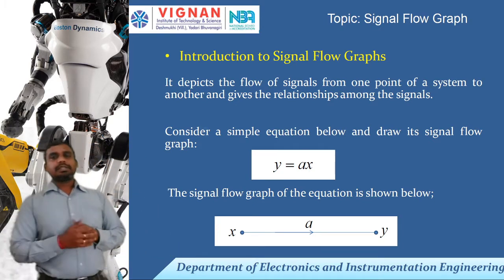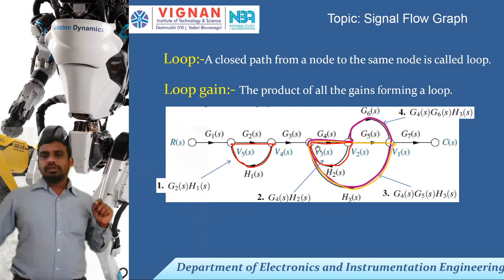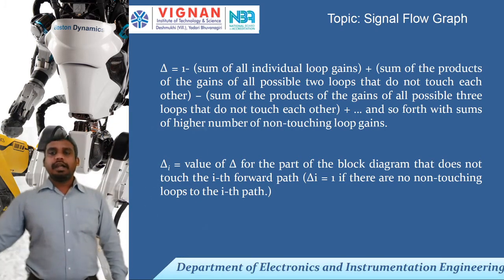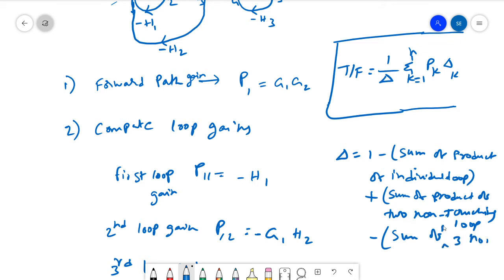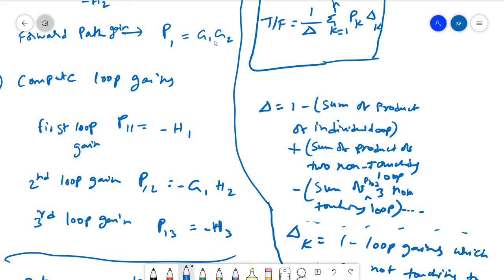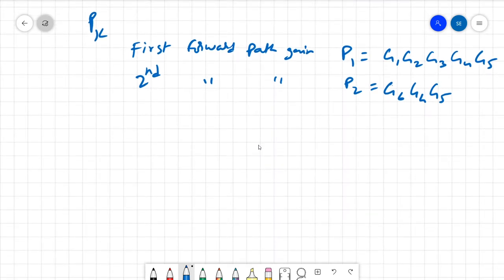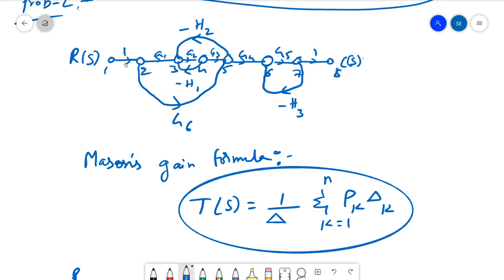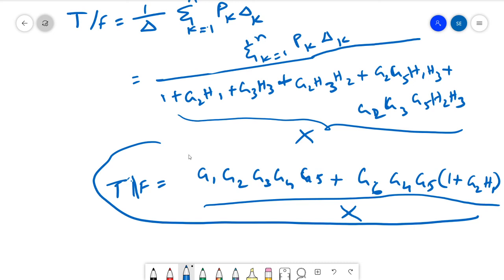Control Systems Lecture-8 | Signal flow graph & Mason's rule to derive the transfer function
Signal flow graph & Mason's rule to derive the transfer function